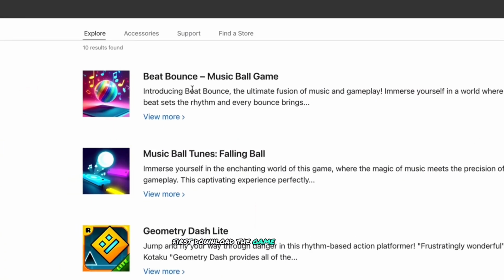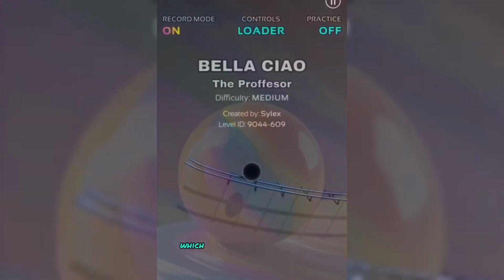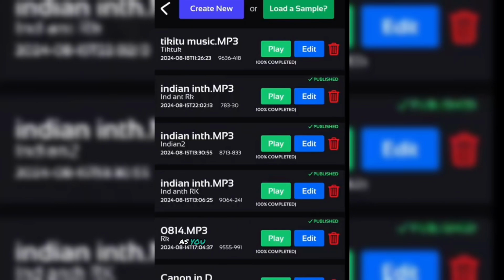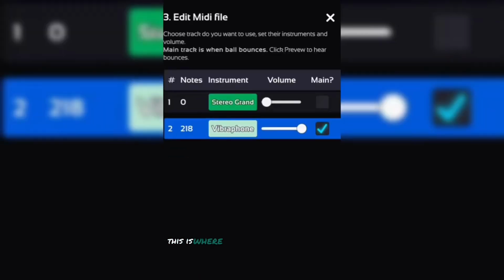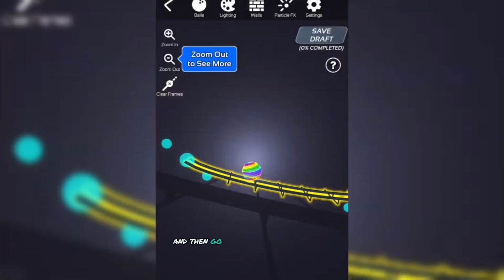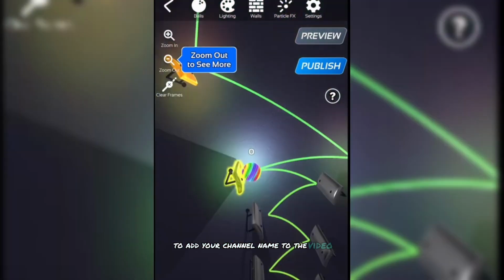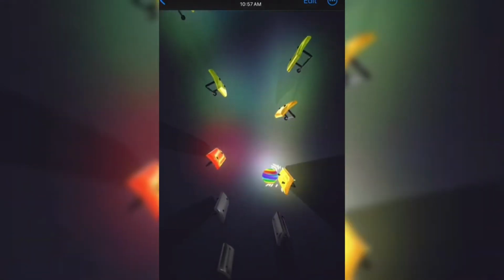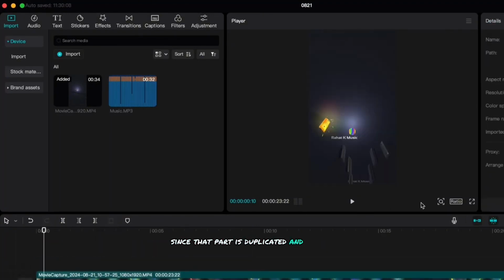How To Create MARBLE MUSIC Video | 2024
Welcome to the EliteWealthAutomator YouTube channel!

In this video, I’ll show you how to create stunning marble videos in 2024. Whether you’re aiming to make your video go viral or produce an official music video-style production, this tutorial will cover the key steps for creating engaging content. Just like the latest viral music videos and trending content in 2024, your marble video can gain traction if you follow these tips!

Discover how to produce HD-quality marble videos with captivating visuals and soundtracks. If you’ve ever wondered how to make a video go viral or how to make music videos go viral, these techniques can be applied to create impactful marble content. Whether it’s your goal to produce a video as memorable as viral music videos or even to have it remastered for a future release, this guide will help you get started.

From using background music to editing in the style of an official music video, I’ll explain how to give your marble videos a professional look. So, get ready to learn how to create marble videos that have the potential to go viral in 2024!